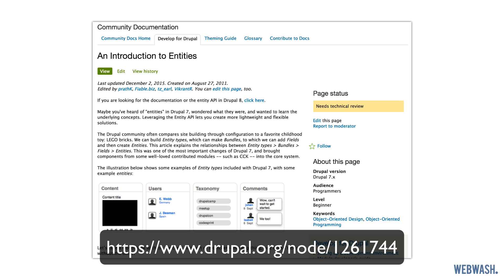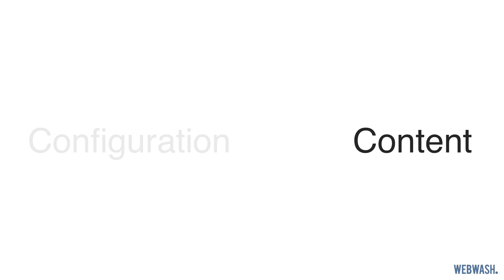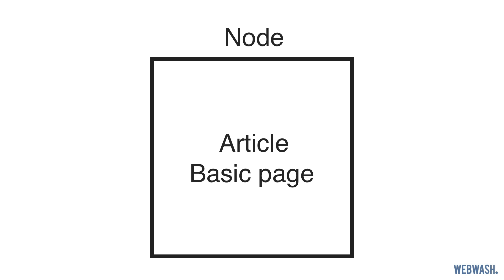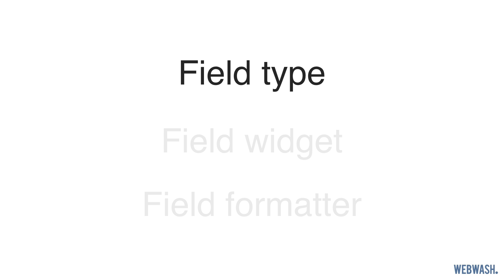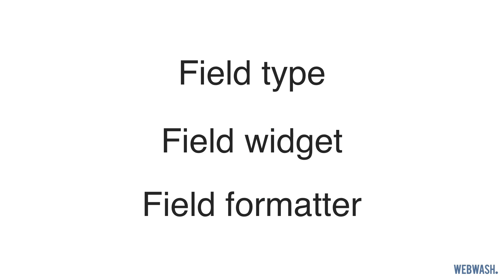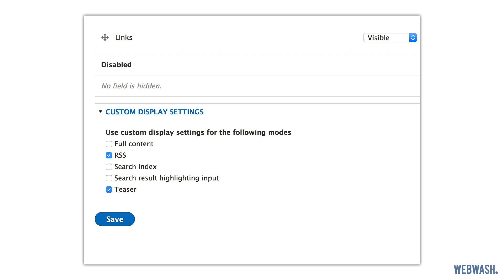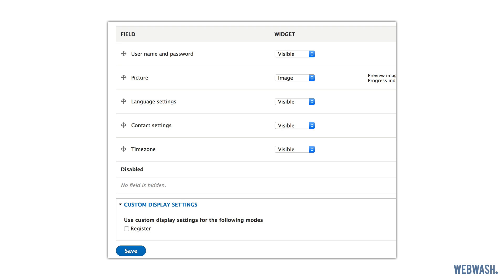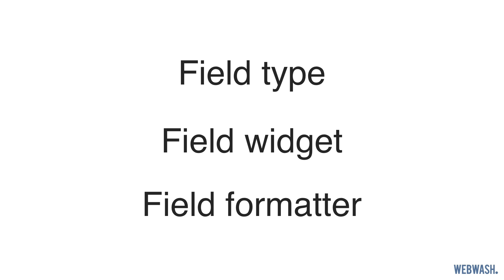Drupal 8 Site Building, 1.1: An Introduction to Entities and Fields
In this introductory video you’ll learn about some of Drupal’s fundamental components. You’ll learn about the different entity types, content and configuration, and what bundles are used for.

Then we look at what a field is and its three components: type, widget and formatter. And finally, you’ll learn what display modes are.

Sections:
- Entity types (00:28)
- Entity bundles (01:15)
- Fields (01:51)
- Field type (02:05)
- Field widget (02:18 )
- Field formatter (02:47)
- Display mode (03:16)
- View modes (03:34)
- Form modes (04:26)
- Summary (05:00)